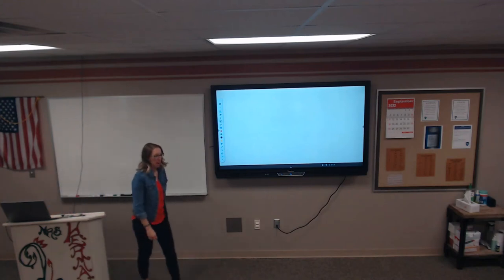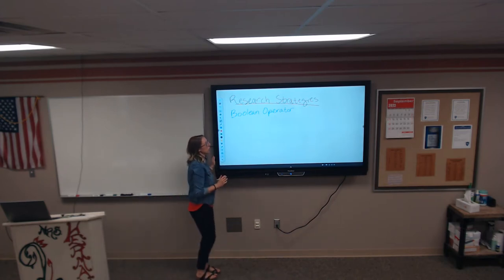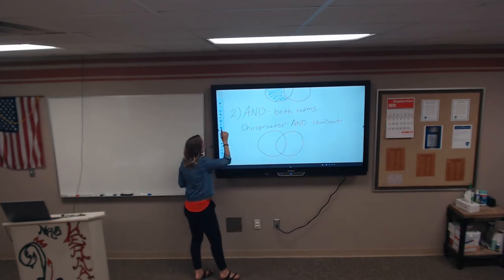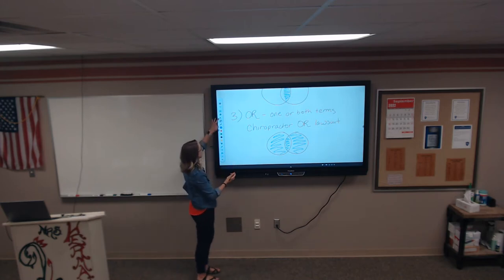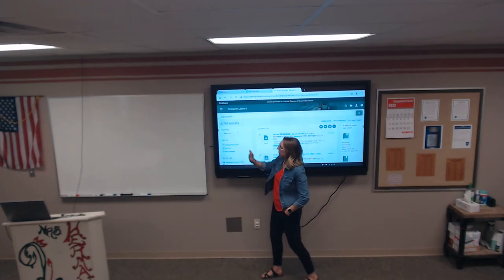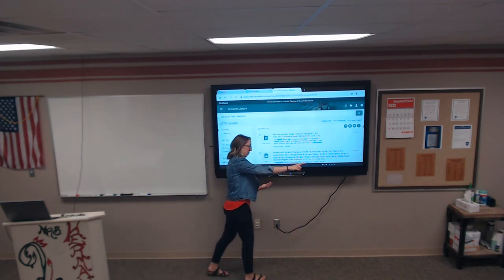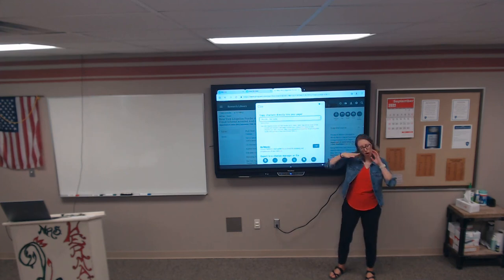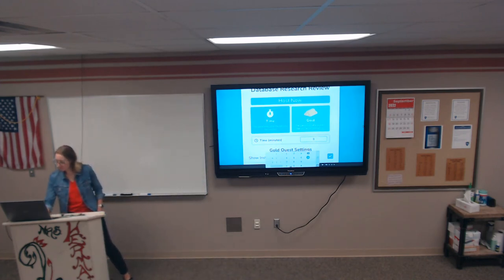Database Research Tips & Tricks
In this lesson, we go through various tips and tricks for effectively researching on the databases including how to use symbols and Boolean Operators when searching.